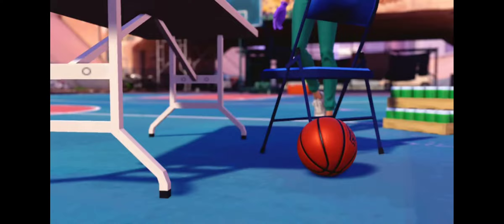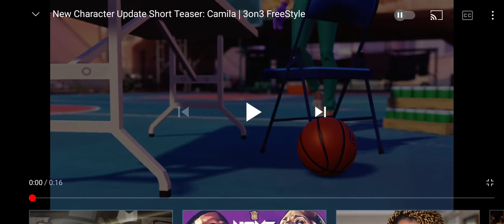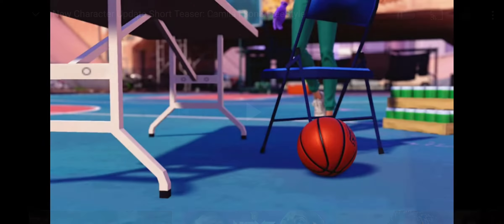New Character Update Teaser: Camila | 3on3 Freestyle | Silent Reaction LOL